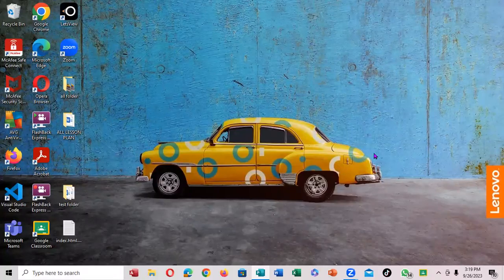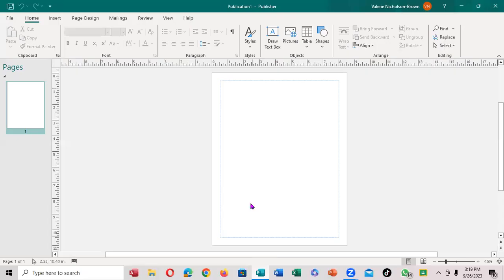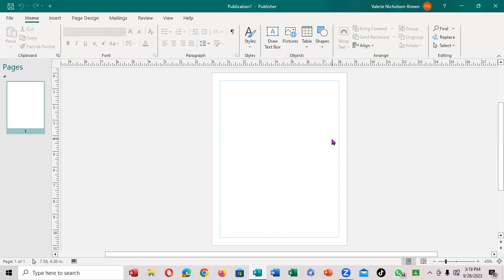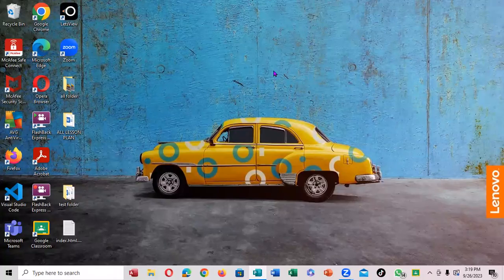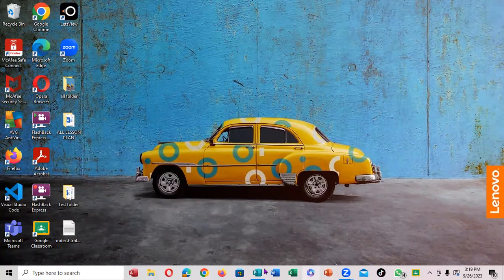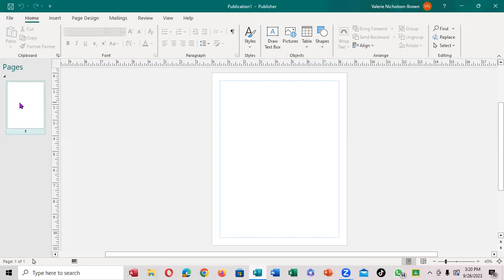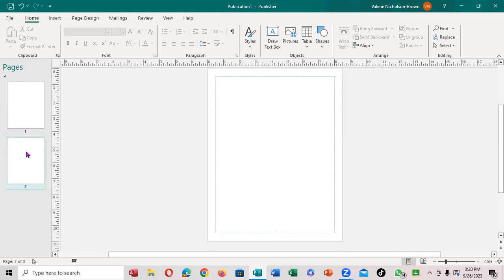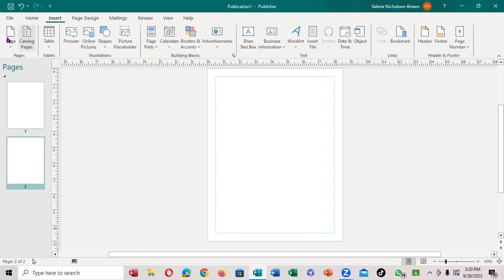How to insert Blank Page in Microsoft Publisher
In this step-by-step video, you will learn how to insert blank in publisher
Utilizing the blank pages option is usually for creating pages that will have text pasted from the clipboard. Open Publisher by double clicking on the Publisher Icon. Go to the File pull-down menu and click once on new. Go to the Insert pull-down menu. Click on it. Click once on Page. The Insert Page window will pop up.